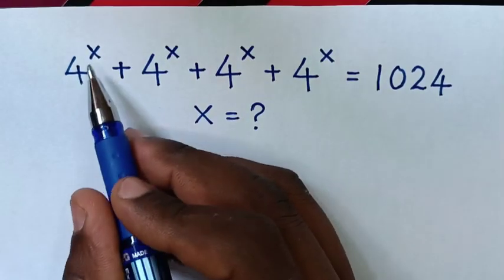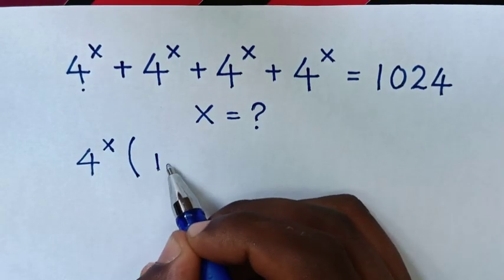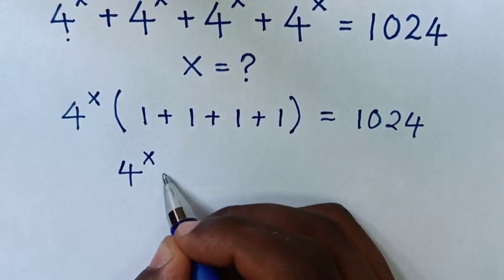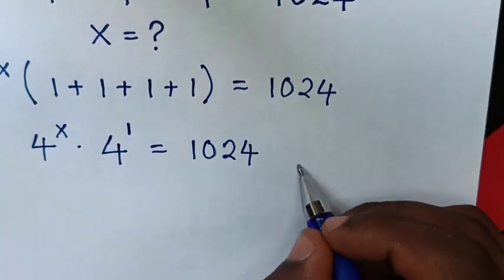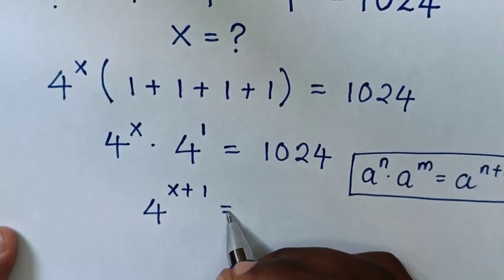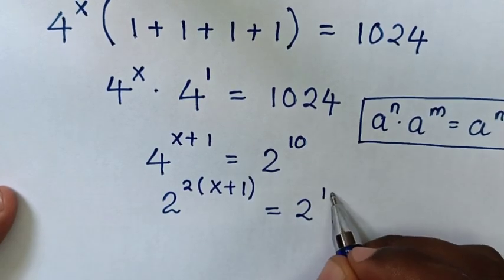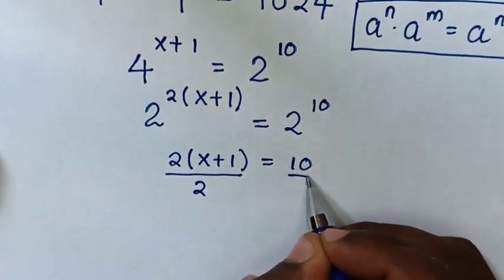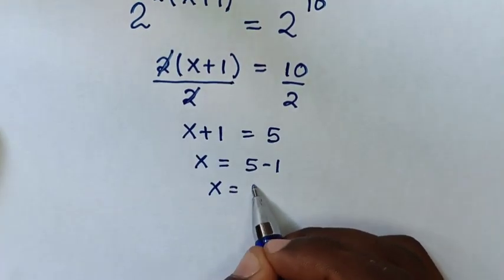A Nice Exponents Problem